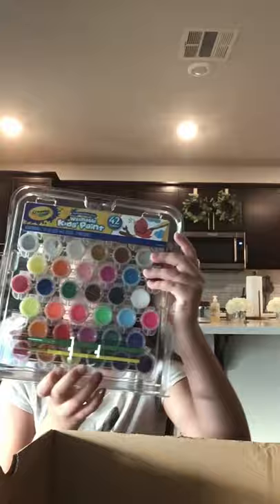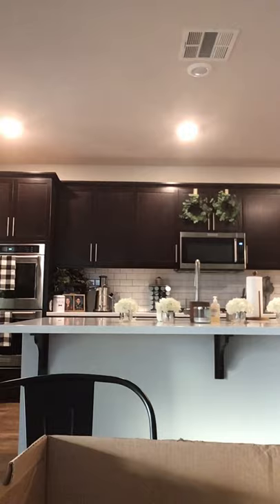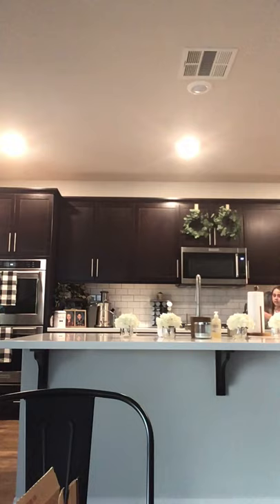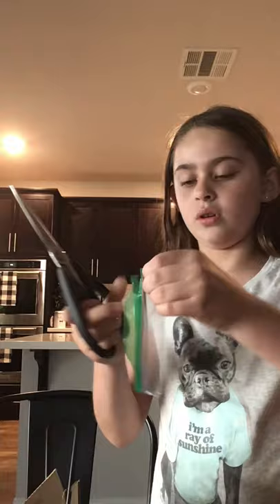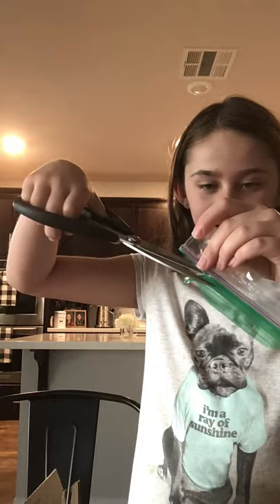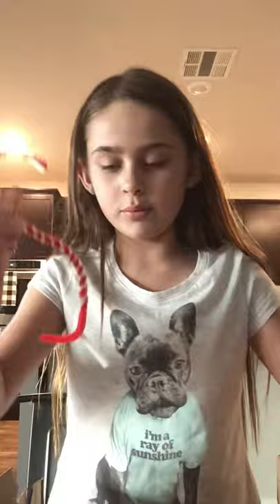Kids Art Projects